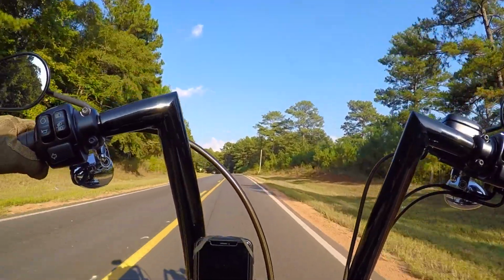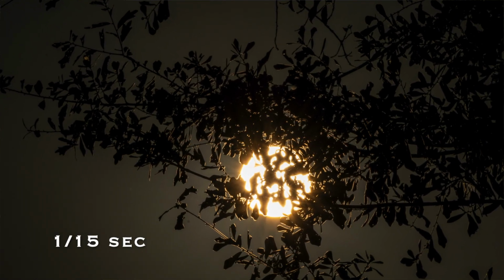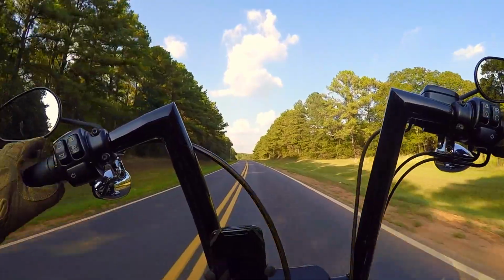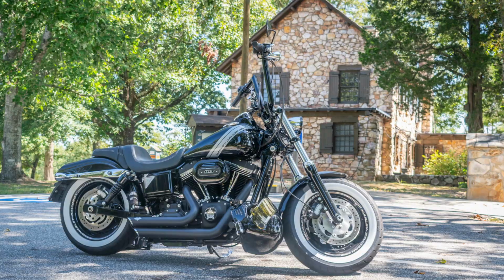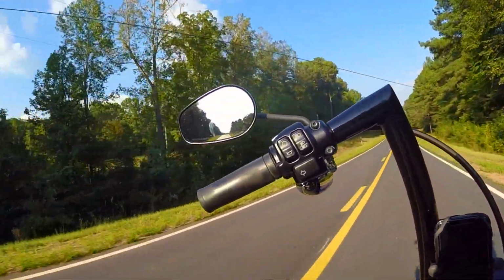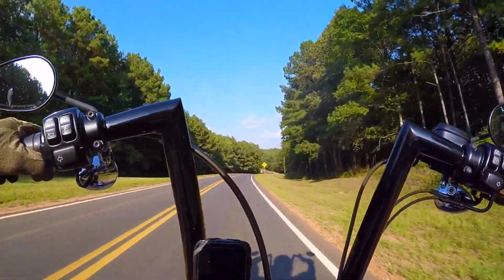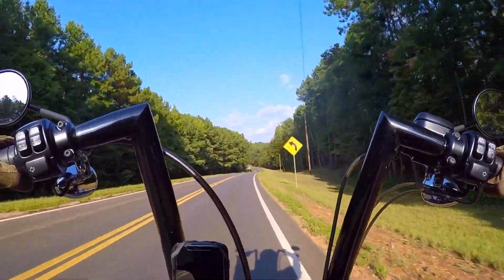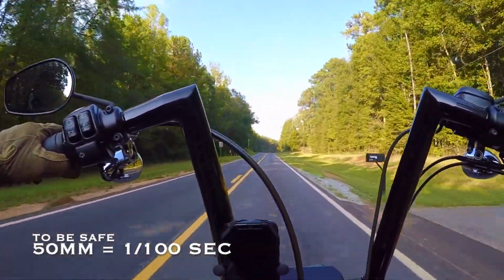Photography for Beginners | What is Shutter Speed?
The third video of a 4 part series as I share with you some basic things you can do to start taking better photographs.  Be sure to check out the other two videos linked below so you can get started taking better photos OFF of that auto setting.  Photography is the foundation for the channel and I hope to share more with you as I learn more and more.

Harley Davidson:
-2016 Dyna Fat Bob
-Vance and Hines Short Shots
-Vance and Hines FP3 autotuner
-Todds Cycle 1.5'' Strip Apes
-Drag Specialties Risers
-Burly Slammer Shocks
-Dunlop American Wide Whitewalls

Camera Setup:
- Nikon D5300
- Hoya Lens Filters:

Motovlog Setup:
- Simpson Outlaw Bandit
- Go Pro Hero 4
- Sony ECM Mic
- Marshall Mic Adapter
- Toz Mount
- TechUnite Wind Muff
- Go Pro Curved Mount
- Screws to clean up your mount
- Soonsun Frame Mount Case

MOTOSARGE SIGNING OUT! 🇺🇸